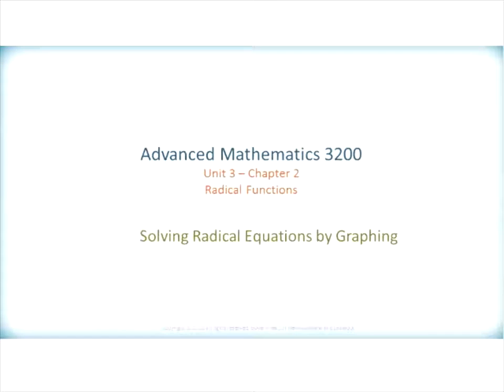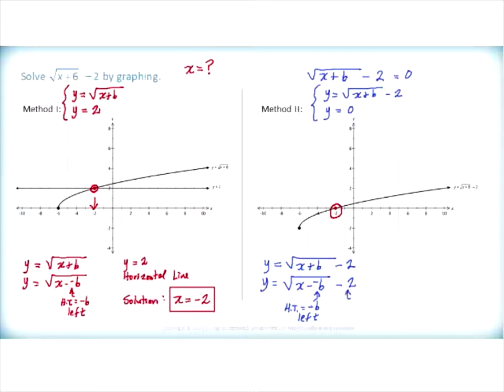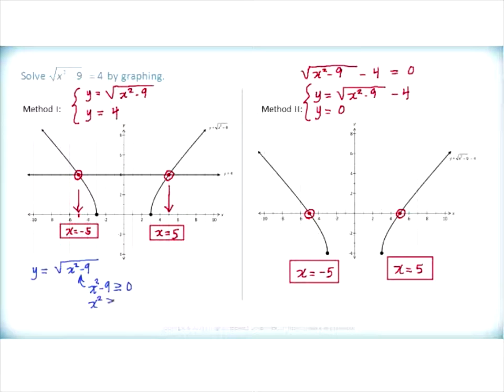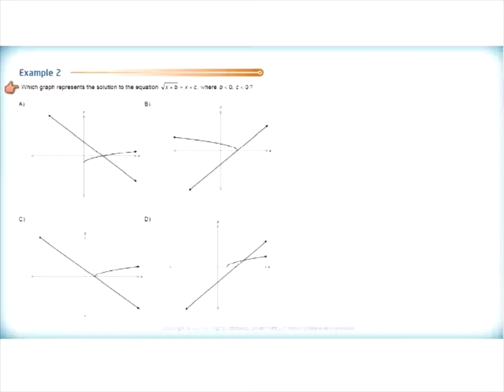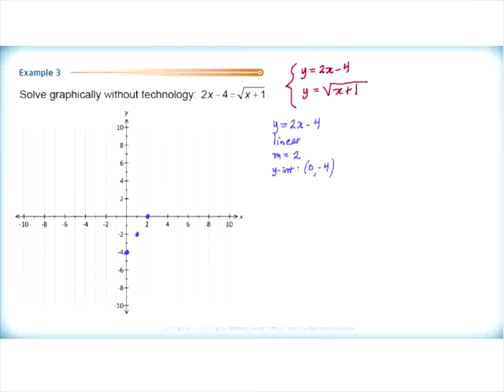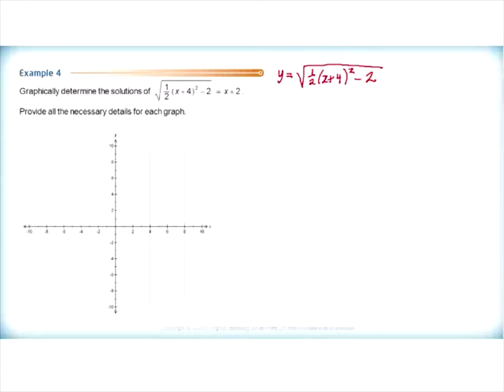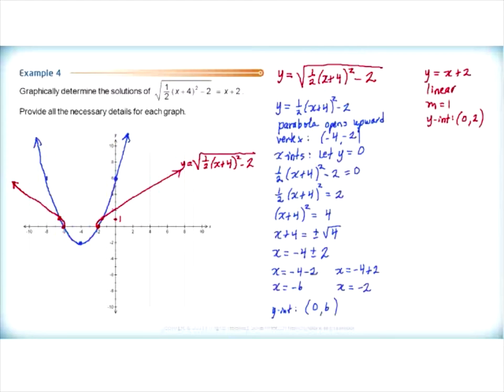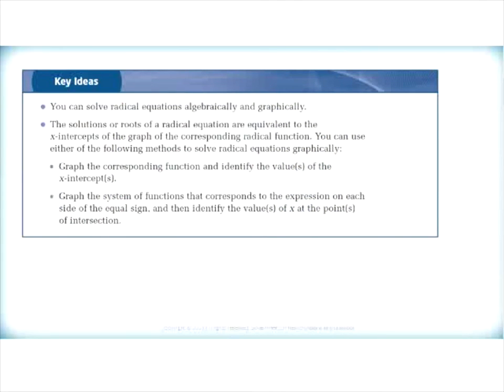Math 3200 - Ch.2 Sec.2.3 - Solving Radical Equations by Graphing